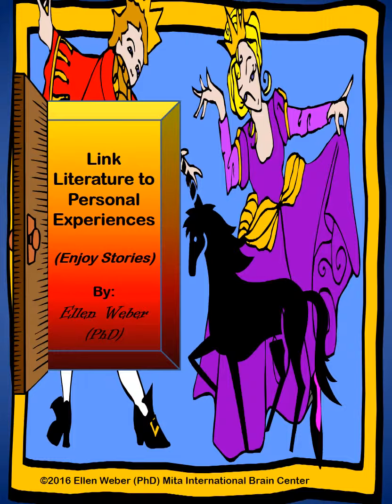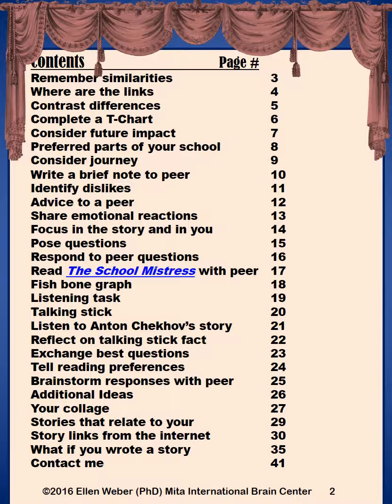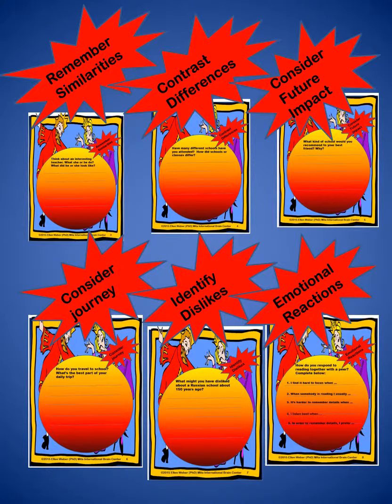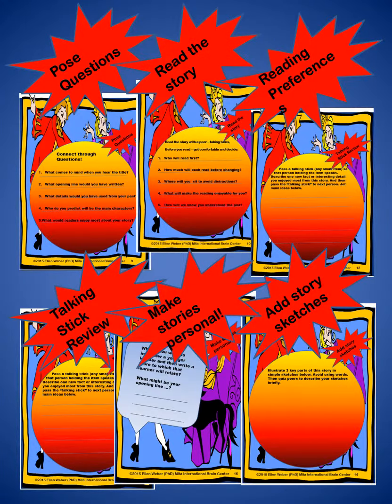Link Literature to Personal Experience VIDEO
Students enjoy stories in ways that teach them about literature and about themselves in these materials.

There's a time for analyzing stories, and a time for learning through the sheer enjoyment of relating to a fun yarn! This materials offers the latter - and students learn as they complete tasks they enjoy with peers on the many graphic organizers provided. Links to 57 additional stories are included so that you can use the tasks for an entire short stories series.